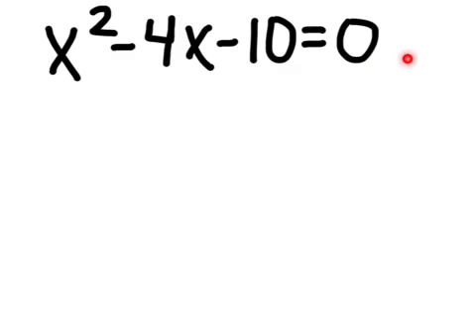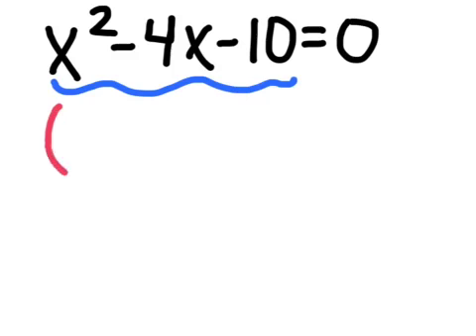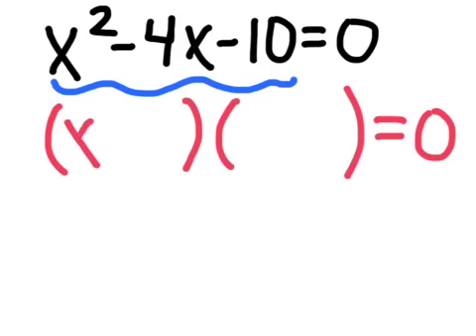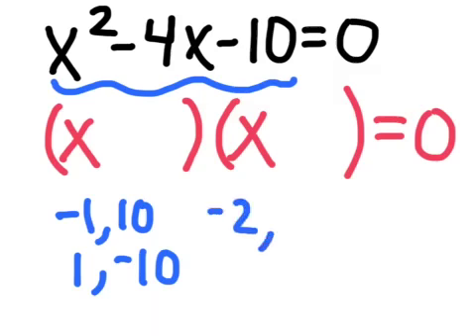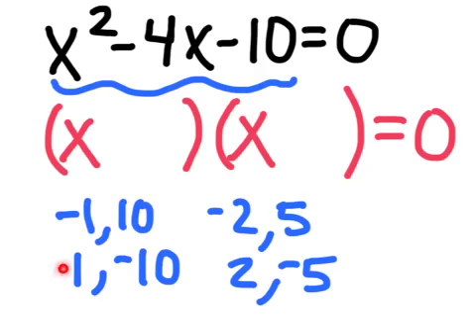We can't always factor...